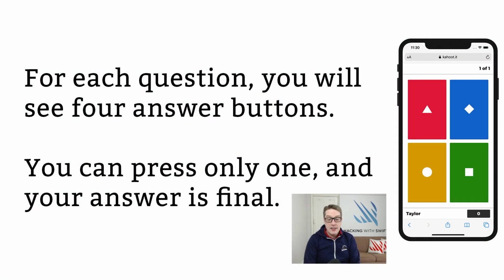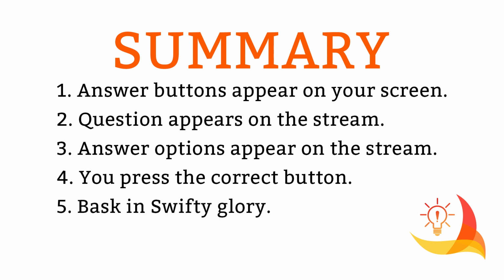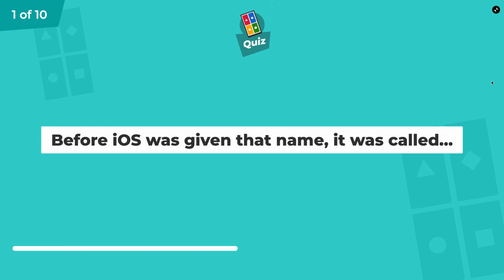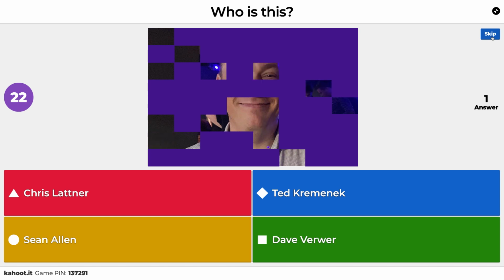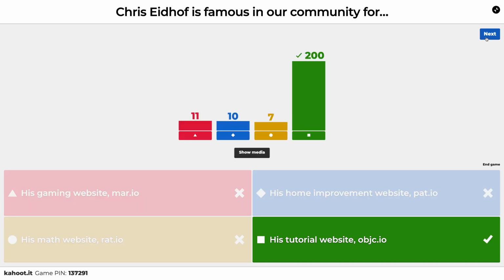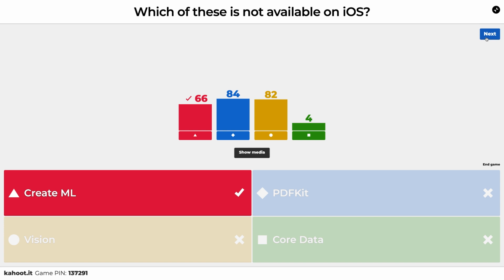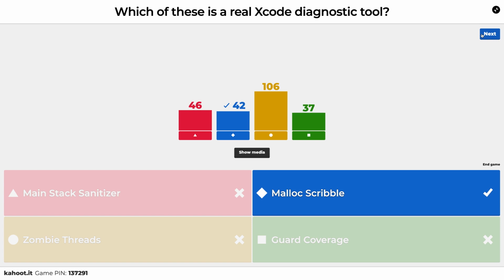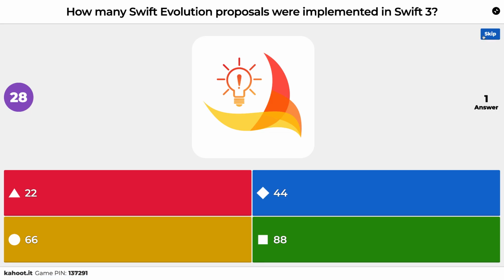Big Swift Quiz #2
Come and take part in the Big Swift Quiz – a 15-minute test of your knowledge, while also learning something new and having fun!